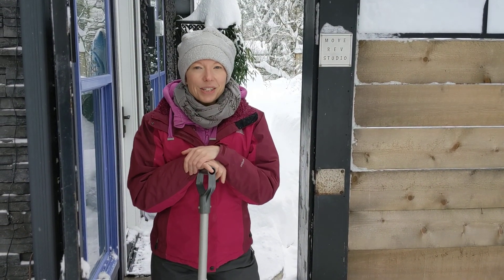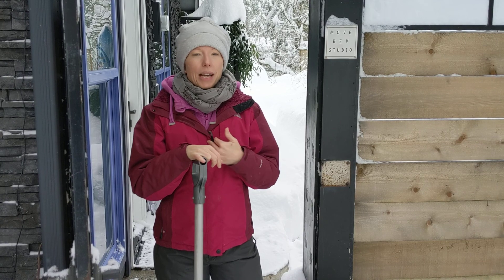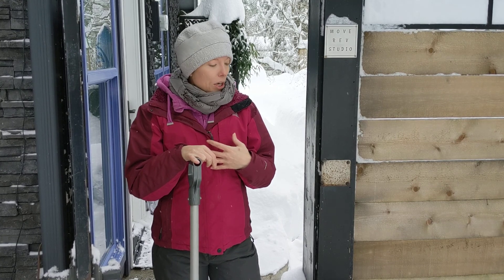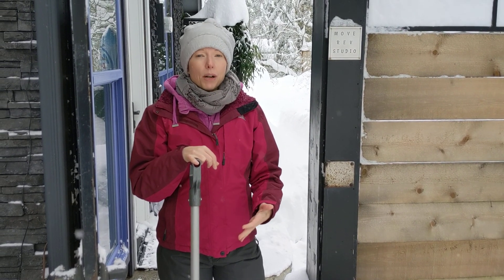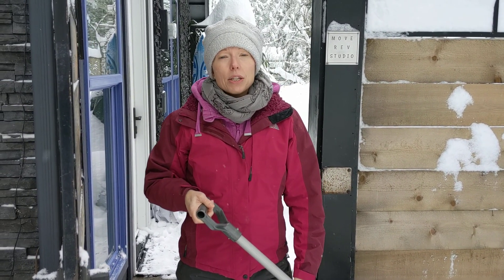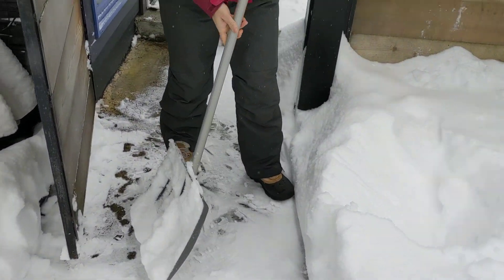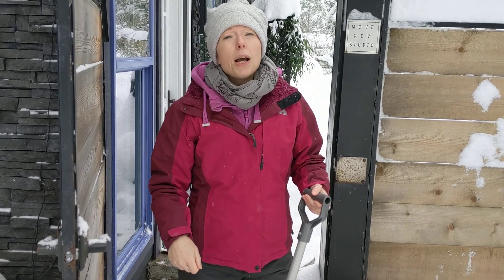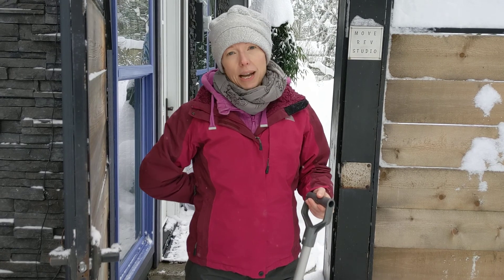Shovel Snow while Protecting Your Back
Some quick ideas to protect yourself while out shoveling.

Shanyn Emerson is a holistic movement coach, fit-pro, presenter, and studio owner in the beautiful mountains of North Bend, Washington.